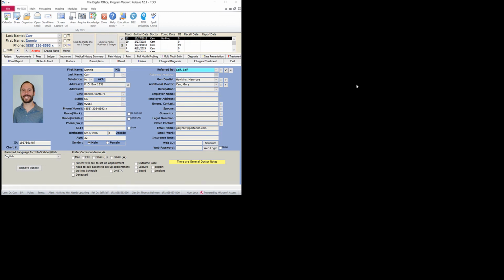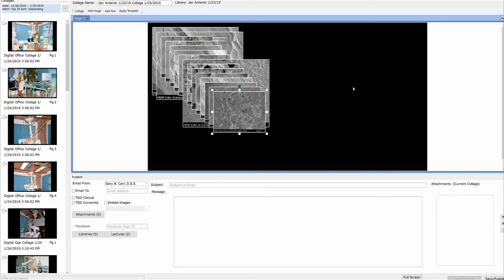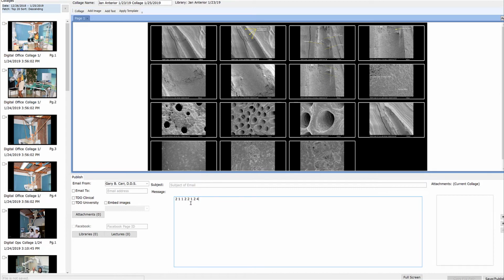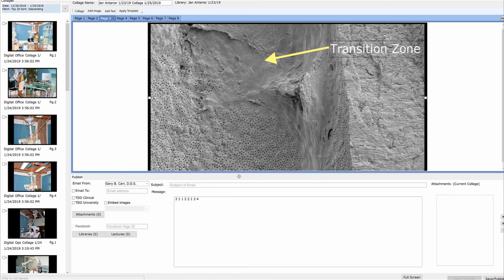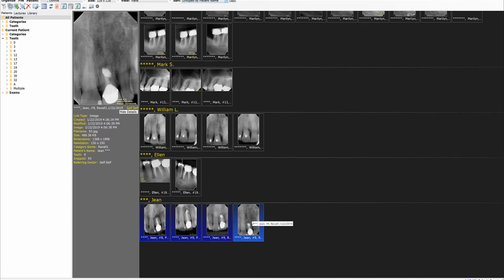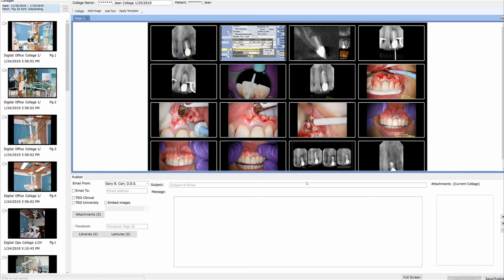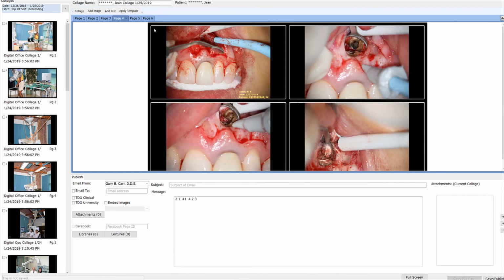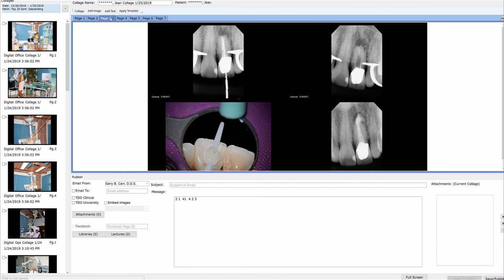collage functionality Part 2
How to create powerful documents in TDO for either Reports or Lectures or emails